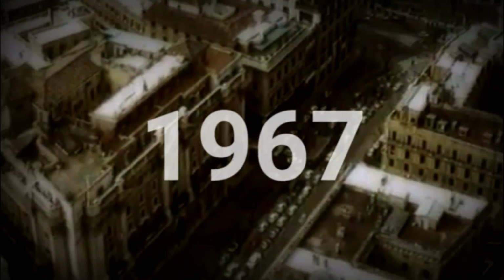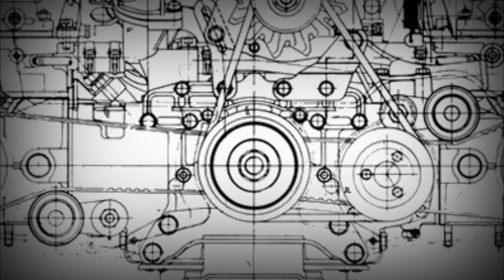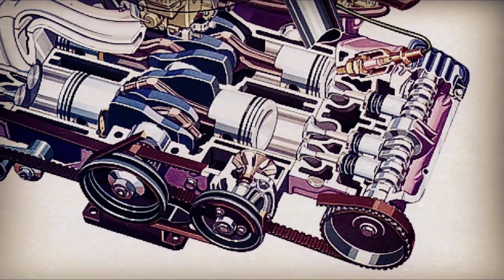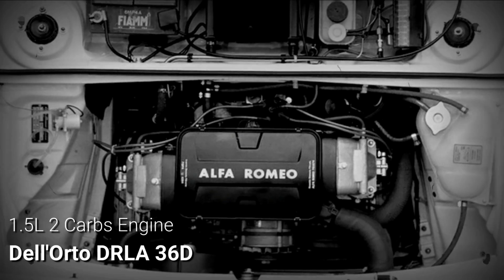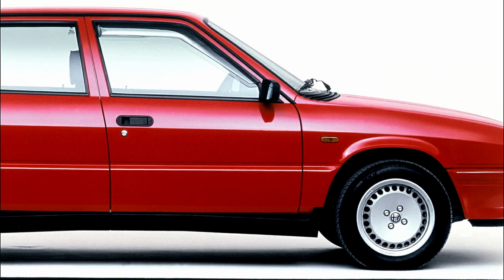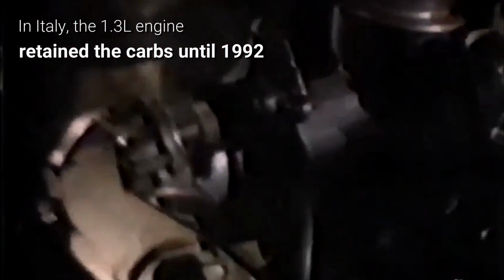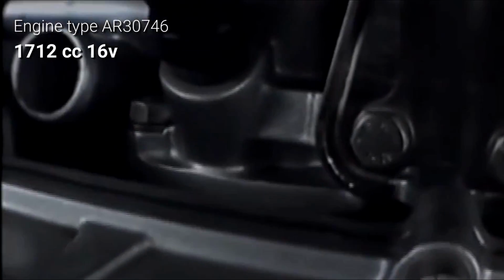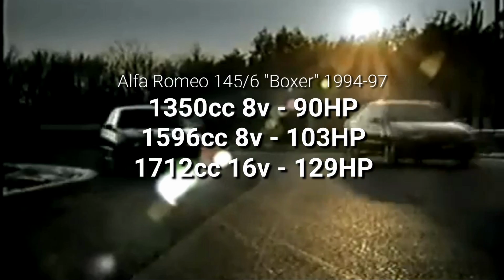The Story Of The Alfa Romeo Boxer Engine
Although it was designed and tested as a 1500cc engine, the AlfaRomeo boxer engine debuted in 1972 in 1.2 liters, single-carburetor form, to place the Alfasud at a comfortable distance from the Giulia in the Alfa range.
The first significant evolutionary step for the boxer came in 1976, under the bonnet of the pretty Alfasud Sprint coupé. That first 1.3 liters engine was to be shortlived though, superseded in 1978 with a new version that shared its stroke with the 1.5 liters engine that debuted that same year. Both power units would gain their typical two double-barrel carburetors in 1979 and be carried over mostly unchanged from the Alfasud to the 33, in 1983.
By 1990, the Alfa Romeo boxer engine and the 33 reached their evolutionary peak, with the introduction of the range-topping 1.7 16 valves.

My automotive books:
Six Appeal - The Story Of The Alfa 6

Alfa Romeo Giulietta - The Story 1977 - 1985

Alfa Romeo Arna - The Full Story 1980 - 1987